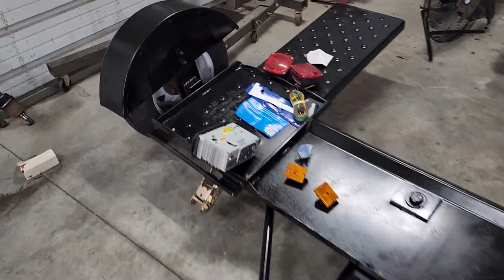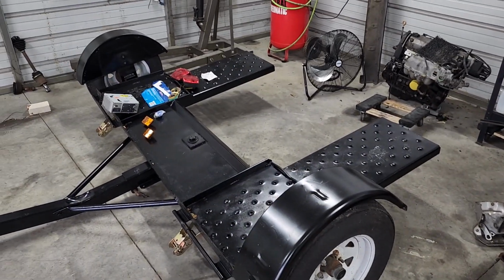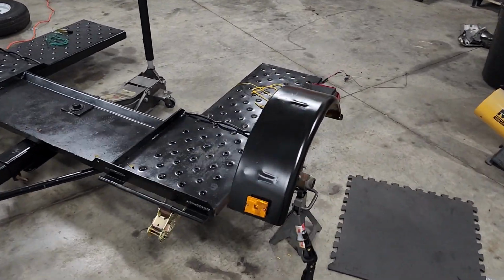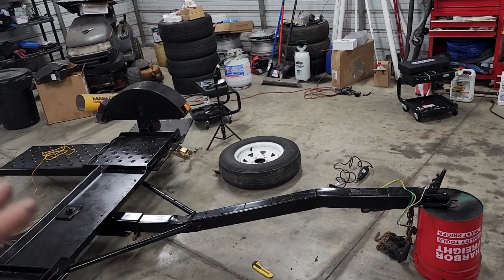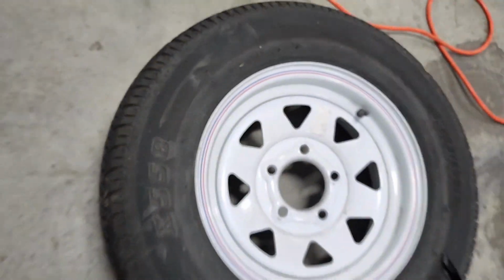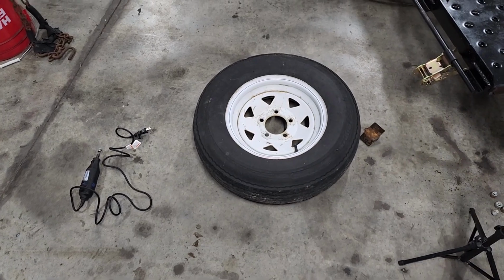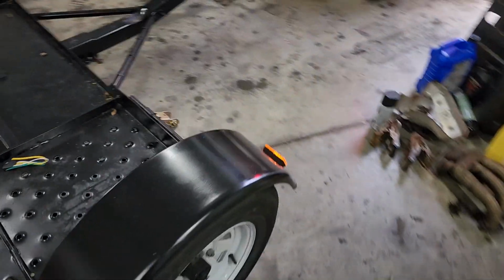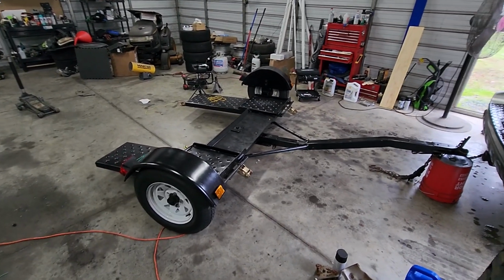Car Tow Dolly Restored! | Crazy Late Night CARMEET!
Maxpeedingrods!